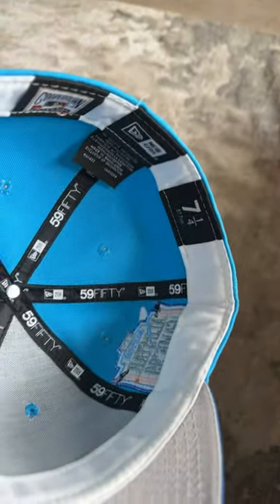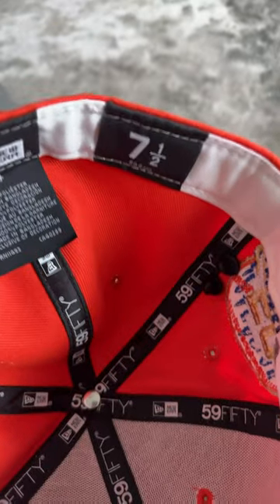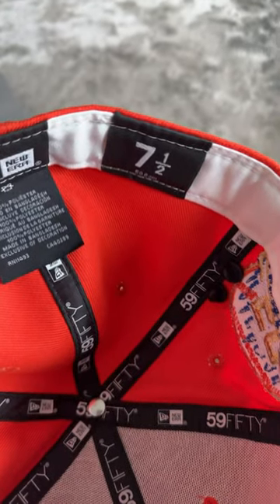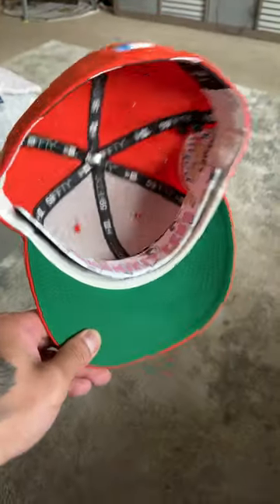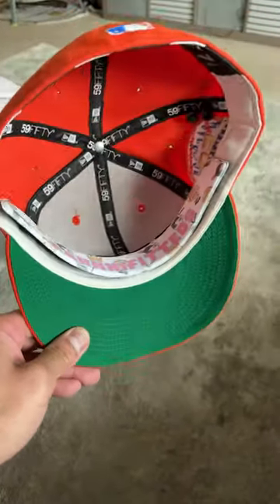FITTEDS TOO BIG?? TRY THIS👀